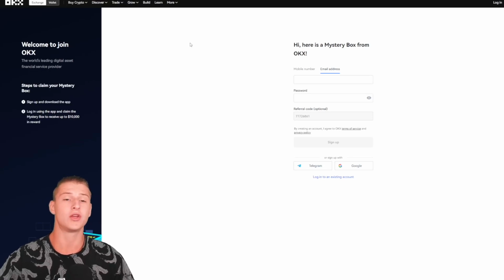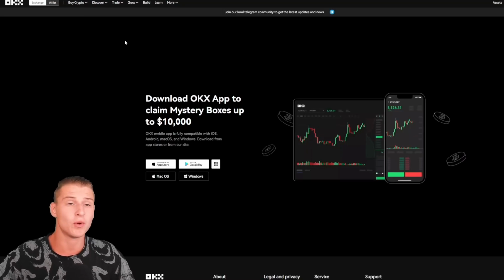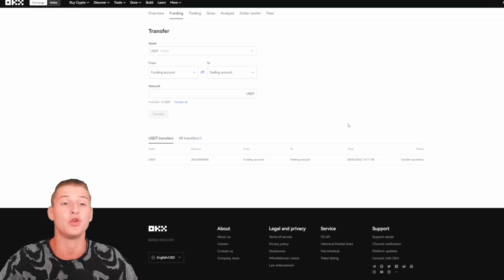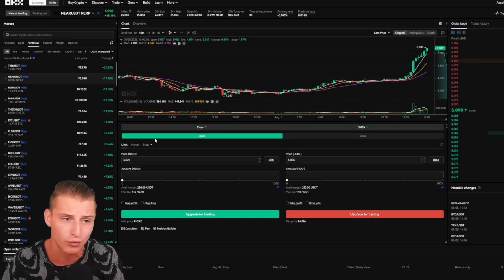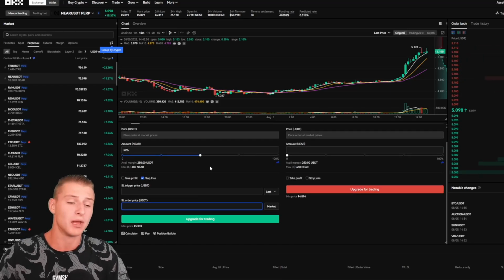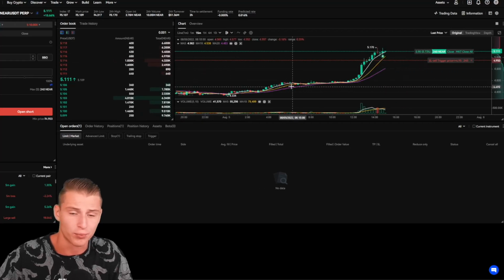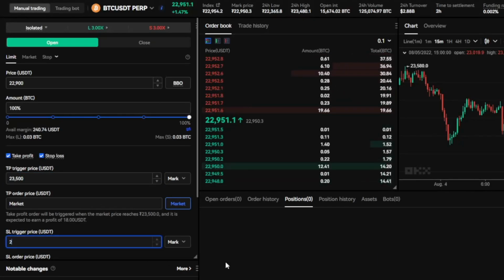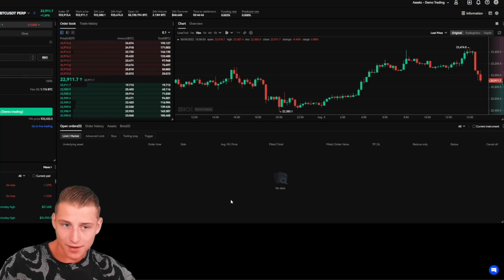OKX TUTORIAL: How to Trade Bitcoin & Altcoins with Leverage!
🔥 Business?

Timestamps:
00:00 Intro